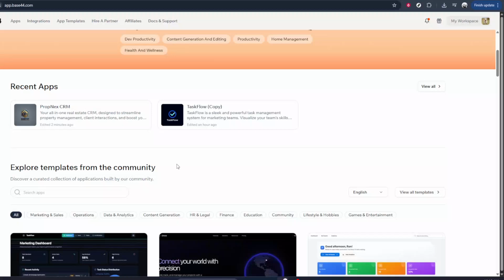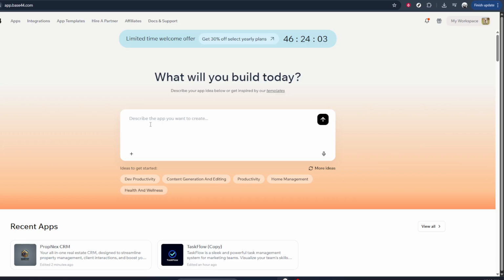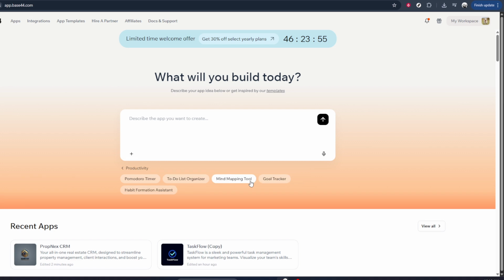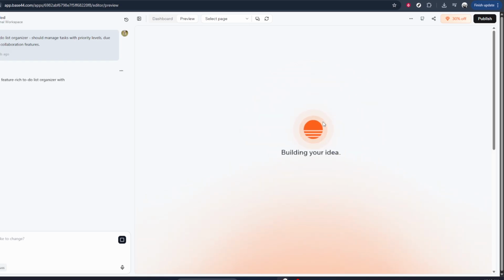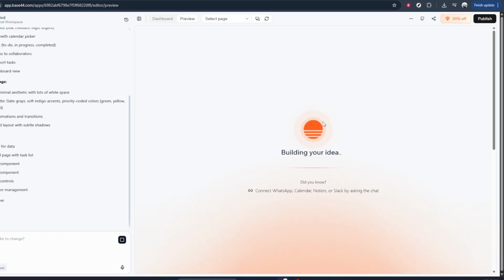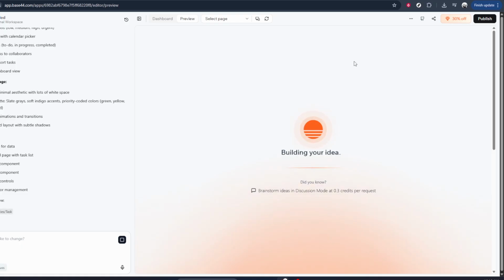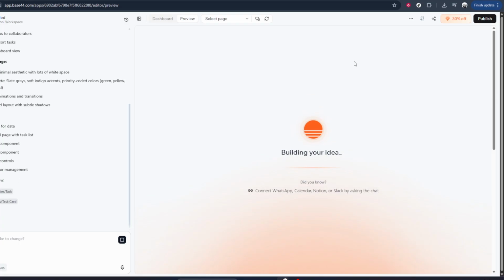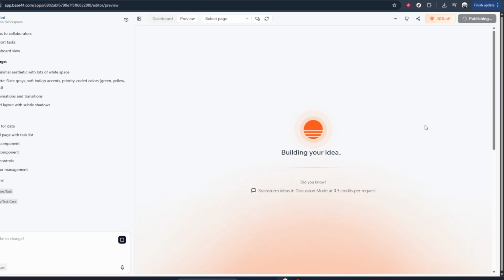How to Create a New App in Base44 | 2026 Guide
In this video, I show you how to create a new app in Base44 from scratch so you can start building your project quickly and easily.